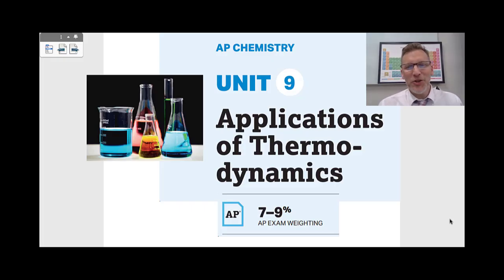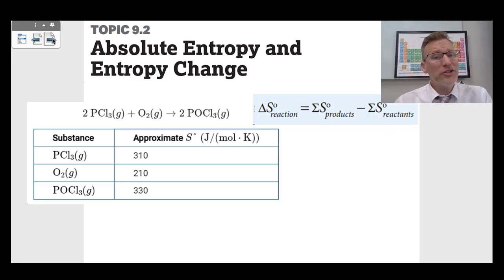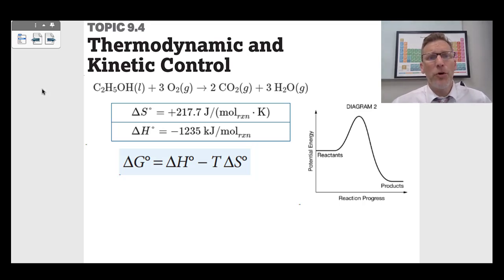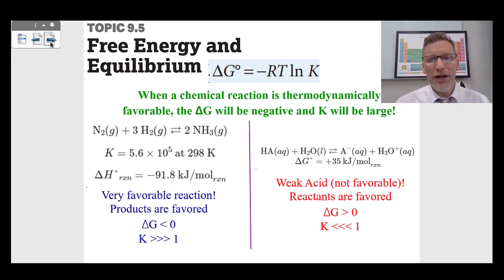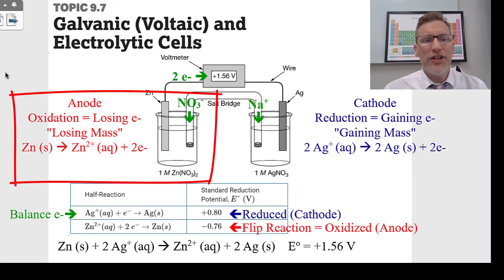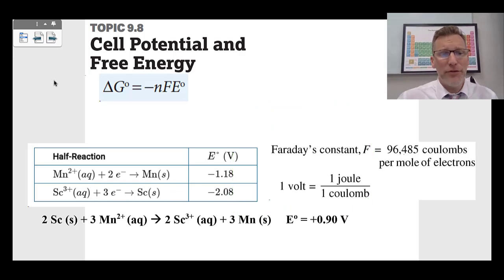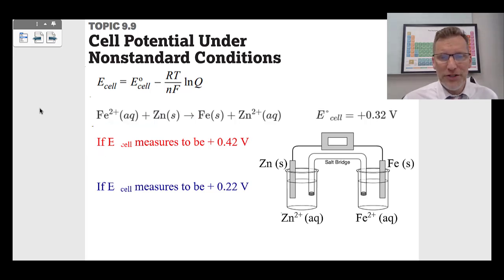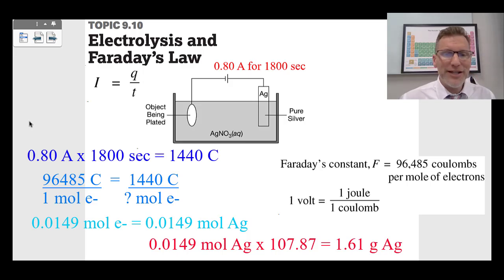🔥 AP Chemistry Unit 9 Review | Applications of Thermodynamics Explained! (in under 10 minutes)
Need help with Unit 9: Applications of Thermodynamics for the AP Chemistry exam? In this video, Mr. Ayton breaks down everything you need to know — from Gibbs Free Energy to spontaneity, entropy, and electrochemical applications.

✅ Perfect for last-minute studying
✅ Aligned with the AP Chemistry CED
✅ Includes examples, tips, and practice guidance

📘 Topics Covered:
00:00 Introduction
00:20 Topic 9.1 - Introduction to Entropy
01:17 Topic 9.2 - Absolute Entropy and Entropy Change
02:08 Topic 9.3 - Gibbs Free Energy and Thermodynamic Favorability
02:51 Topic 9.4 - Thermodynamic and Kinetic Control
03:31 Topic 9.5 - Free Energy and Equilibrium
04:23 Topic 9.6 - Coupled Reactions
04:45 Topic 9.7 - Galvanic (Voltaic) and Electrolytic Cells
06:25 Topic 9.8 - Cell Potential and Free Energy
07:35 Topic 9.9 - Cell Potential Under Nonstandard Conditions
08:39 Topic 9.10 - Electrolysis and Faraday's Law

📚 Be sure to check out the full AP Chemistry playlist for all unit reviews and exam prep tips!